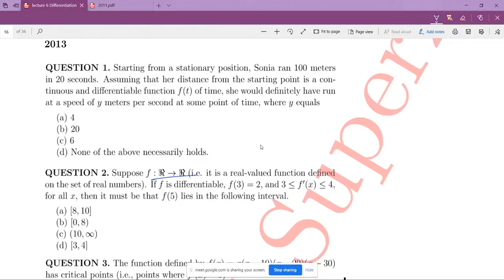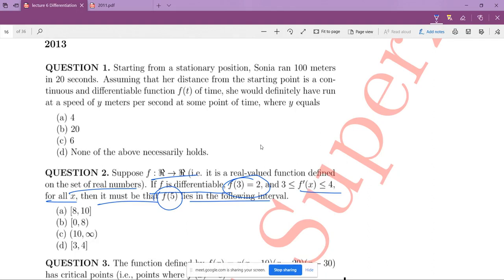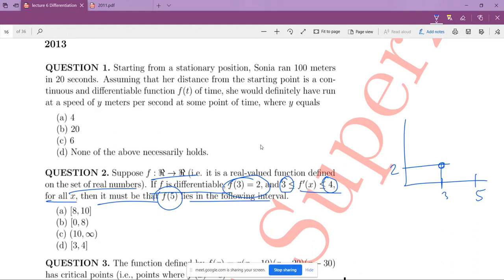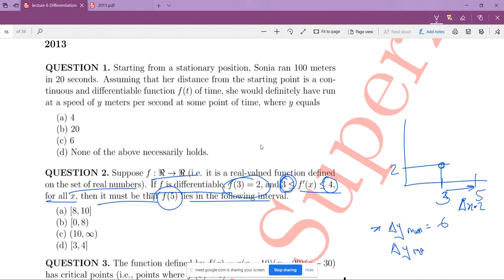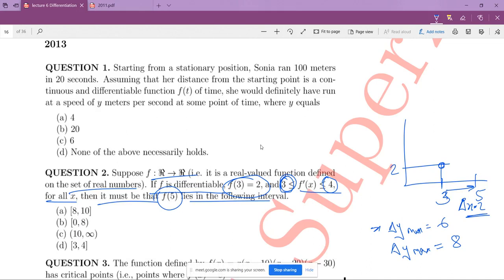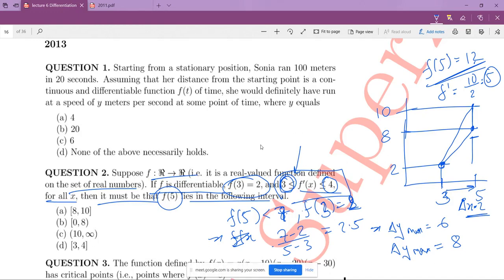Dse 2013 Q 2